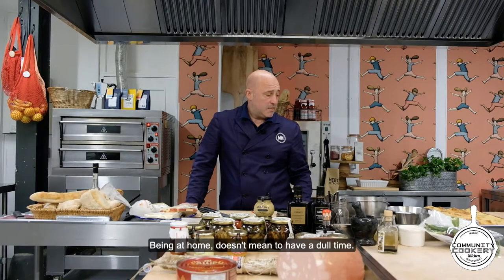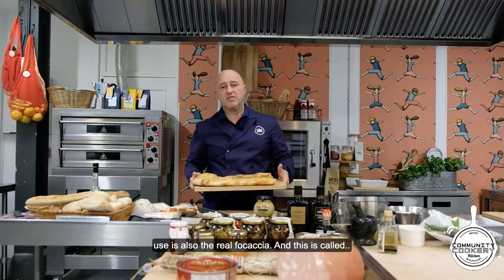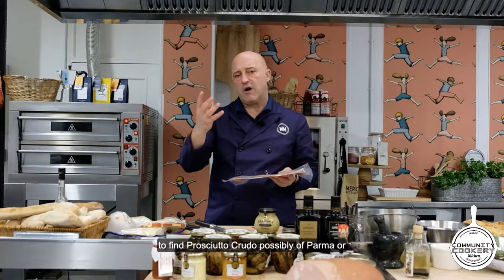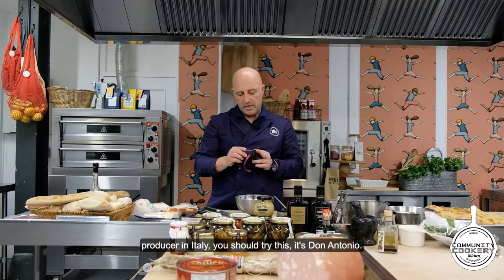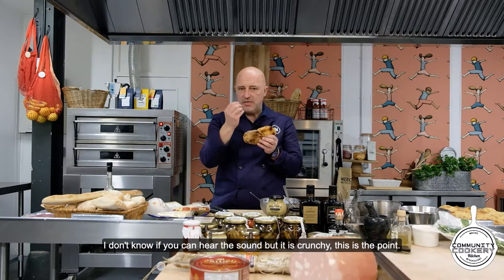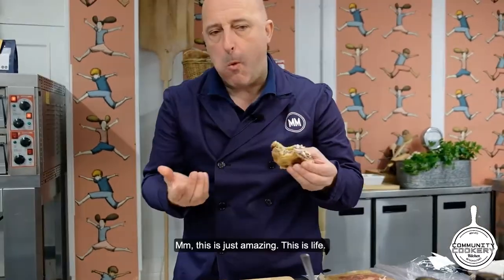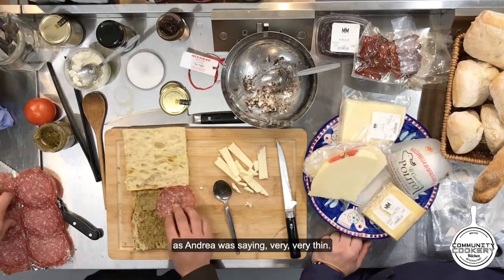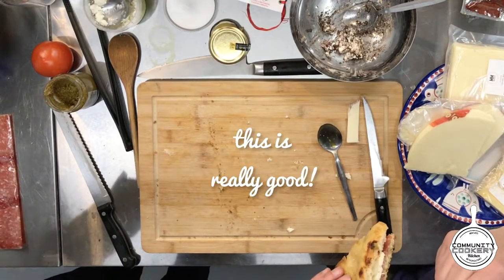CoMMunity Kitchen: Italian Sandwiches with a Twist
At MM we take simple recipes and we make them fun and good for your body! Today we'll focus on how to spice up your usual sandwiches and panini using homemade, healthy, artisanal and sustainable products that you can find in our MM groceries and online e-shop! Learn with our CED (Chief Executive Dreamer) Andrea and his sous-chef Alessio how to create your own focaccine, and appreciate the provenance and nutrients of all ingredients used!